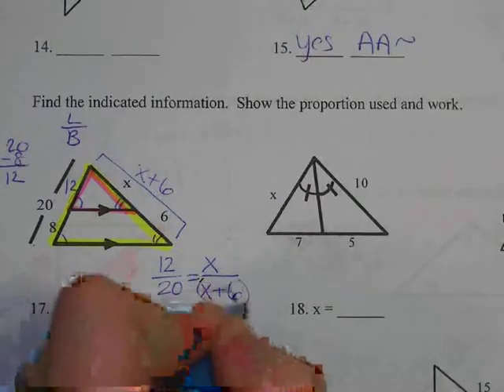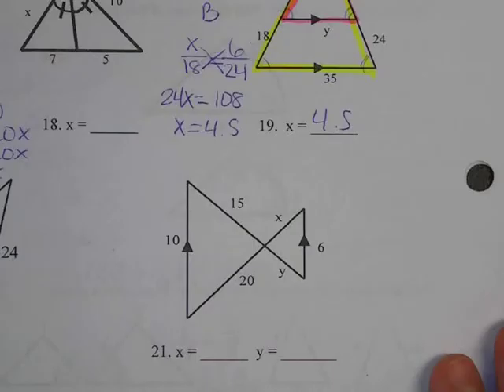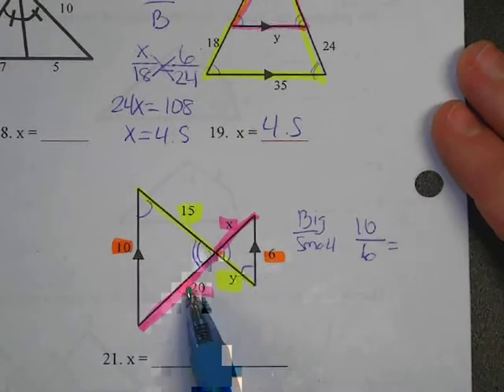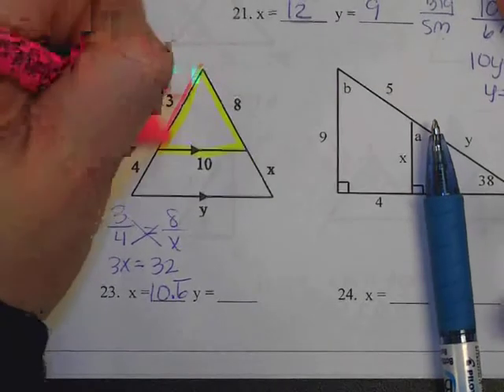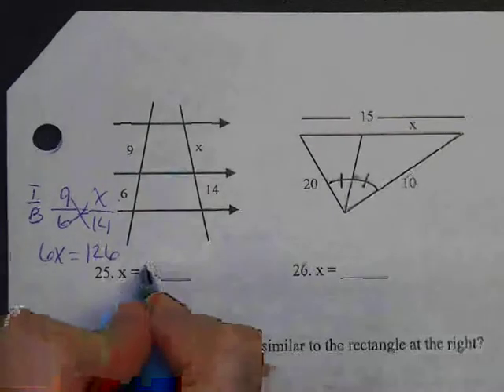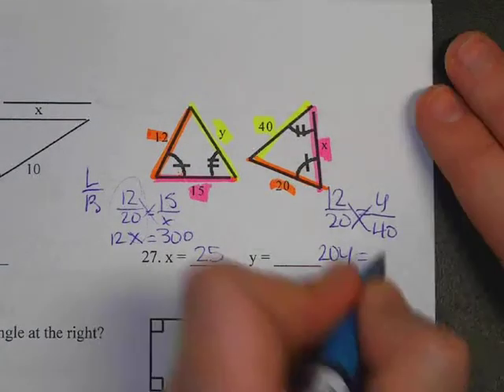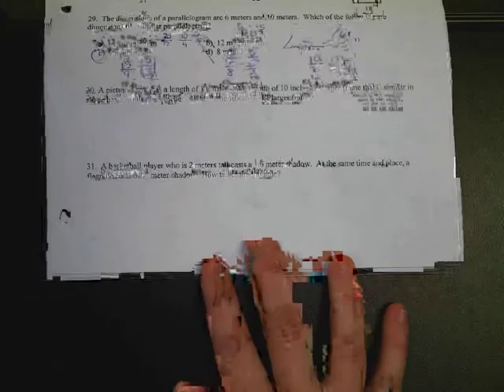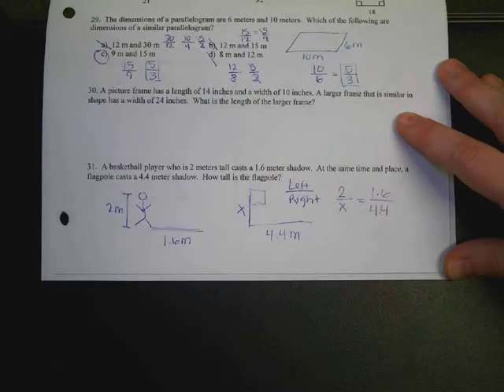Ch. 6 Review worked out: pg. 2-3